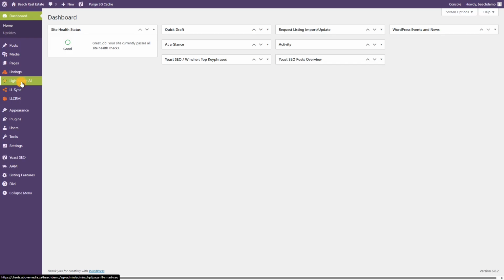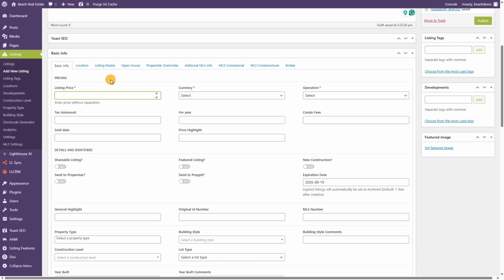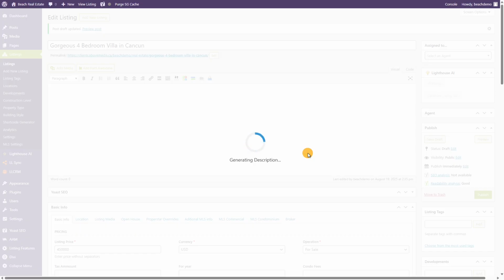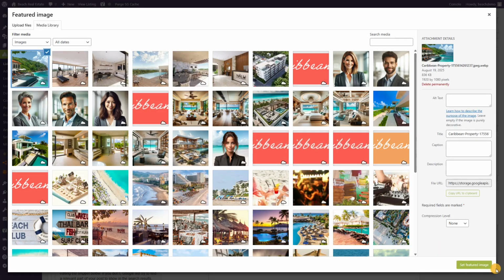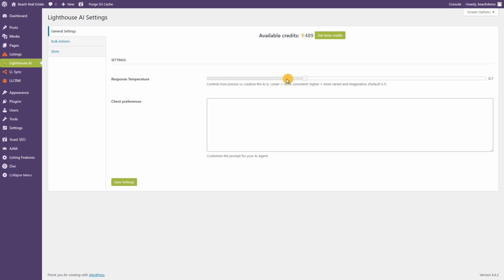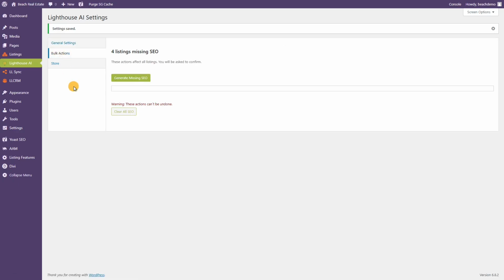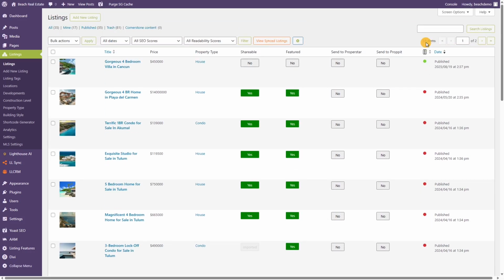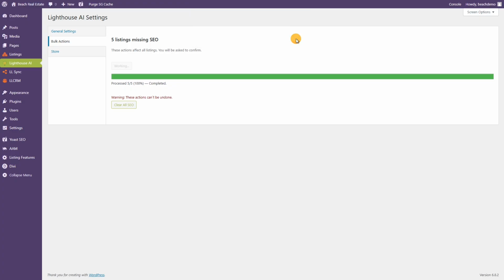Lighthouse AI Tutorial: Generate Real Estate Listings & SEO in Minutes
Save hours of work and level up your real estate website with Lighthouse AI. 🚀

In this step-by-step tutorial, we’ll show you how to use Lighthouse AI inside your Listing Lighthouse website to:

Instantly generate on-brand listing descriptions from the details you already entered

Automatically optimize SEO for your listings—individually or in bulk

Manage AI credits and customize client preferences

Run bulk actions to update dozens of listings at once

Track SEO scores directly from your listings dashboard

By the end, you’ll see how Lighthouse AI helps you publish faster, improve visibility in search engines, and keep your listings consistent—without extra manual edits.

🔑 What you’ll learn in this video:
00:00 – Introduction to Lighthouse AI
00:25 – Writing listing descriptions with AI
01:00 – Using AI credits effectively
02:45 – Optimizing SEO automatically
05:00 – Bulk actions for multiple listings
07:00 – Customizing AI with client preferences
08:30 – What’s coming next in Lighthouse AI

📌 Try Lighthouse AI today in your Listing Lighthouse website and see the difference for yourself.